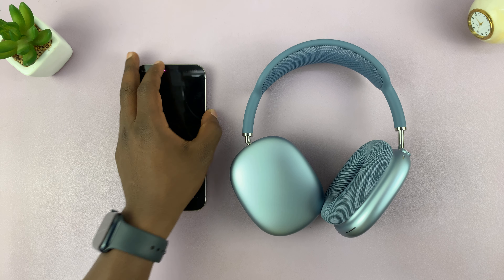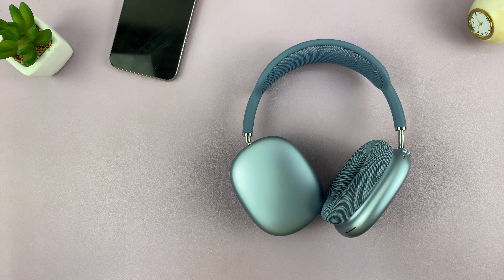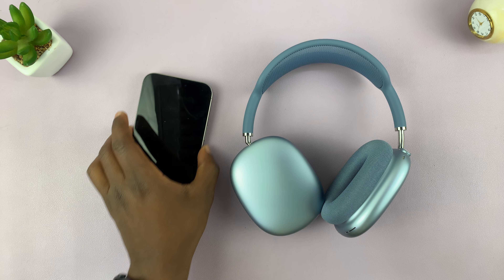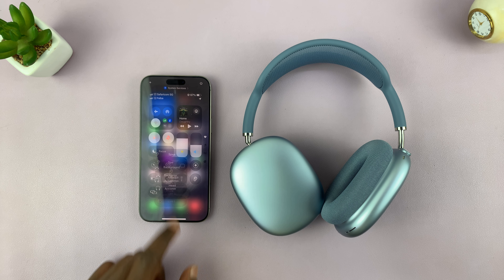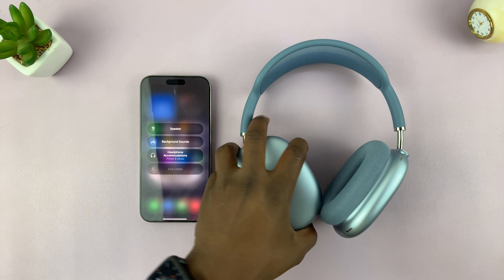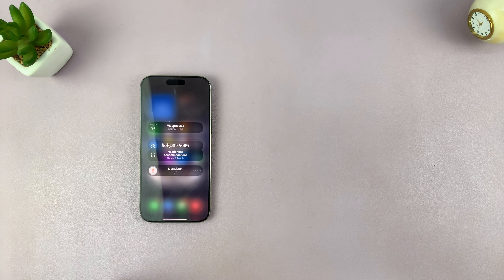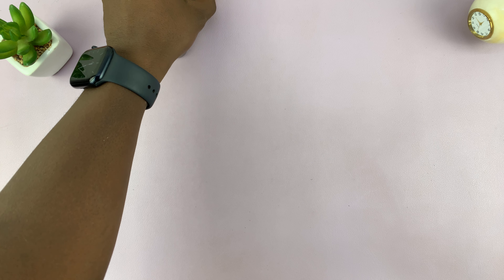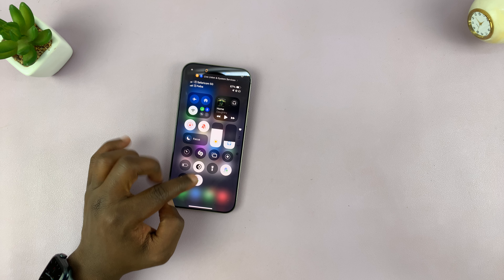How To Use Live Listen Feature On AirPods Max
Learn how to use the Live Listen feature on the AirPods Max. Enable and use Live Listen to turn your AirPods Max into a handy hearing enhancement tool.

Live Listen works by turning your iPhone, iPad, or iPod Touch into a microphone. The microphone picks up nearby sounds and sends them directly to your AirPods Max.

It’s ideal for scenarios where you need to focus on a specific sound source while filtering out background noise. Amplify sound in a noisy environment or stay more connected to conversations. It can also be used as a baby monitor, amplify a speaker's voice if you're seated far away.

AirPods Max

Official Apple Store On Amazon

How To Enable Live Listen Feature On AirPods Max:
How To Turn ON Live Listen Feature On AirPods Max:
How To Activate Live Listen Feature On AirPods Max:
How To Use Live Listen Feature On AirPods Max2:
How To Use Live Listen Feature On  USB-C AirPods Max:
How To Use Live Listen Feature On Lightning AirPods Max:

Step 1: Ensure your AirPods Max and your iPhone or iPad are paired and connected. Then, ensure you're wearing your AirPods Max.

Step 2: Add the "Hearing" option to the Control Center. Simply swipe down from the top-right corner of your screen (on devices with Face ID) or up from the bottom (on devices with a Home button). Long press on an empty space to enter edit mode, then tap on "Add a Control".

Step 3: Search for the "Hearing" icon (ear-shaped) and tap on it to add it to your Control Center. Tap on an empty space to exit edit mode.

Step 4: Open the Control Center and tap the Hearing icon. Select Live Listen from the menu to turn it on.

Note: If it is greyed out, it is because you've not put on your AirPods Max.

Step 5: Place your iPhone or iPad near the sound source you want to amplify. You’ll now hear the sound directly and clearly through your AirPods Max.

Cell Phone Tripod Adapter